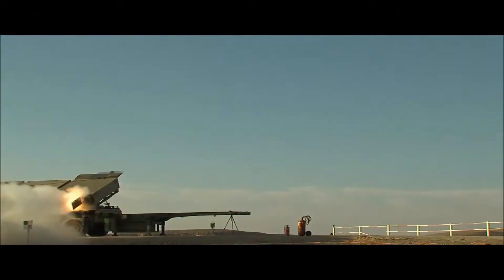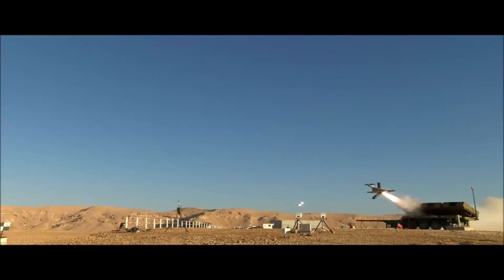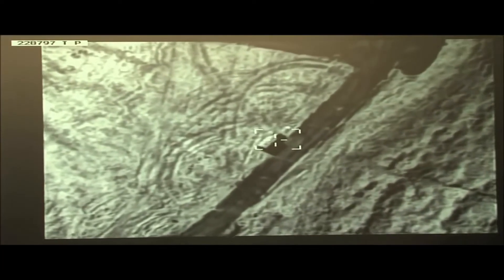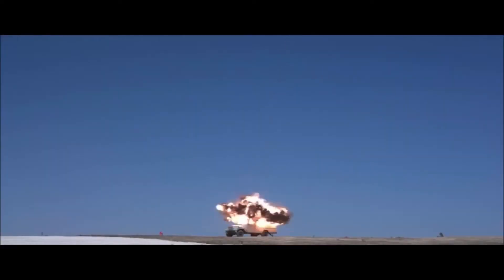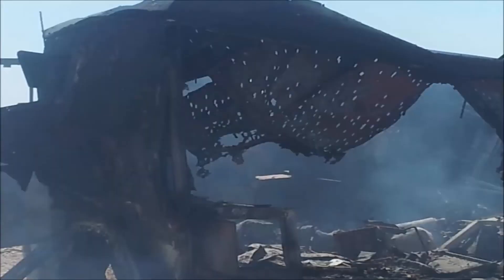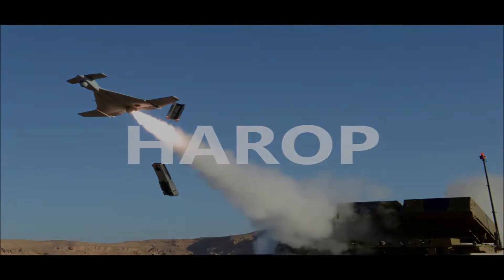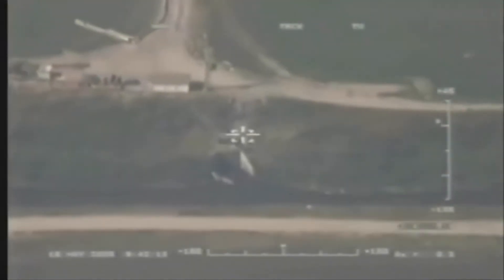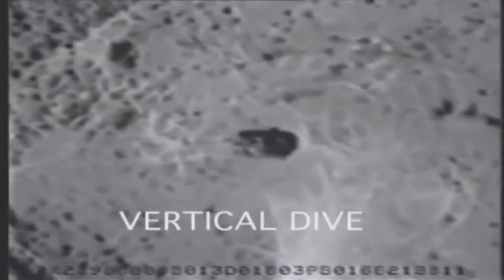IAI Harop Loitering Munitions Drone Will Soon Get a Maritime Version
Israel Aerospace Industries (IAI) has developed a Maritime version of its Harop Loitering Munitions (or LM) family.